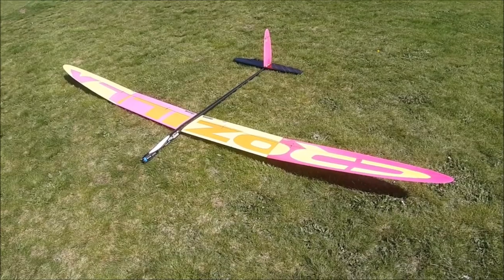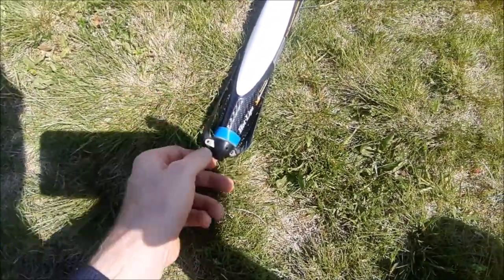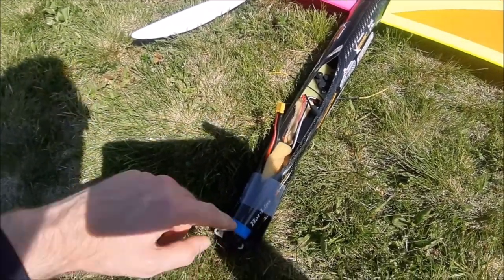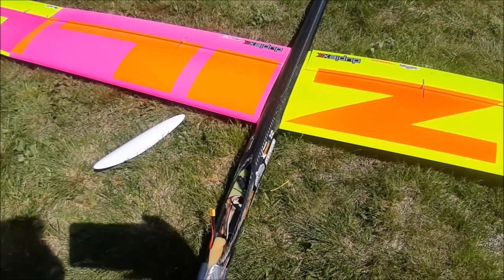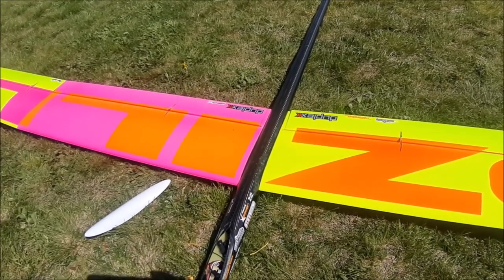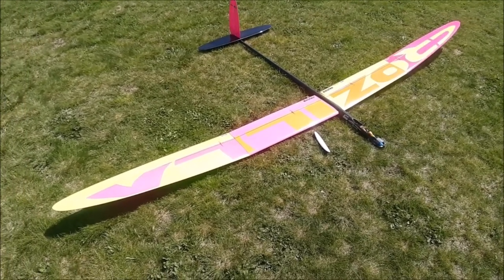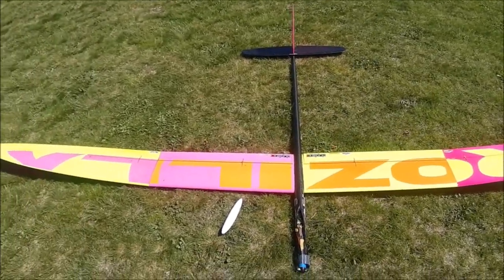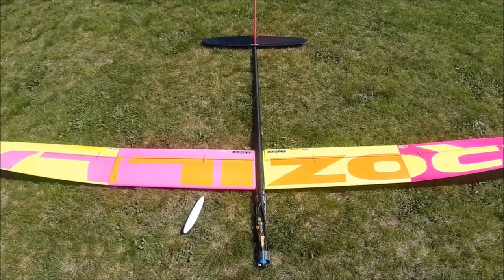Crozilla F5J at the field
Some talk about that amaizing F5J glider